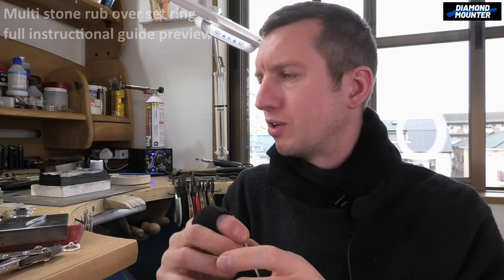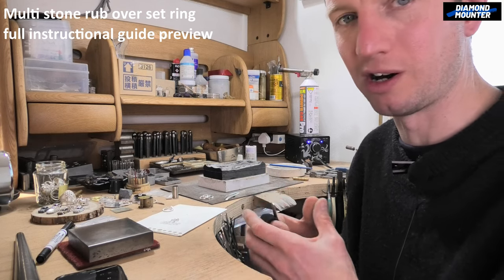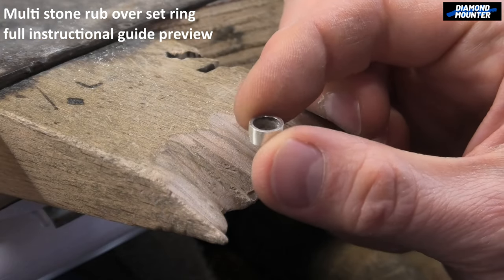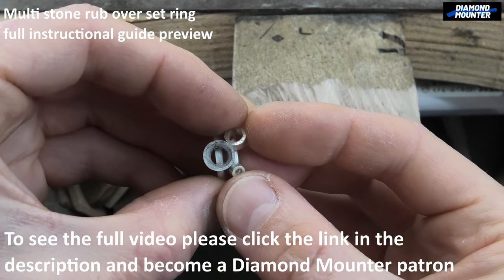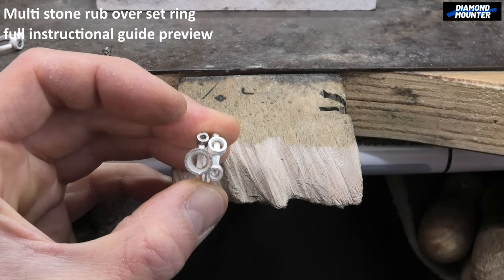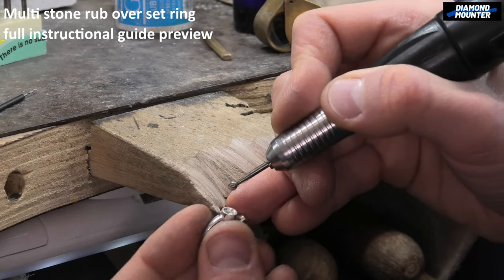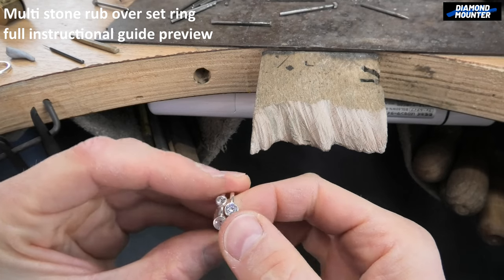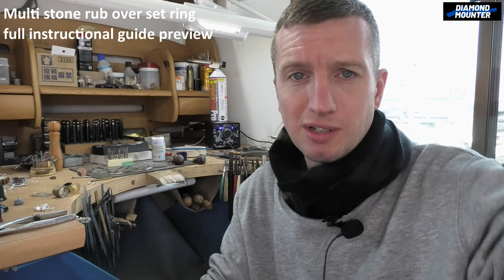Multi Stone Ring Full Instructional Guide Preview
A continuation of the recent single stone full instructional guide on the channel.
Learn what was taught in that video and then you will be ready to create this beast!

To see the full video guide and also gain access to all the full instructional guides please click the link below to be taken to the Patreon website where you can join.

Check out the new Diamond Mounter side channel!
Its called 'Diamond Mounter Clips'
Its compiled of short clips taken from previous videos to
highlight useful techniques and information I was teaching.
No intros, no outros just straight to the essence of what
was useful in the video!

Become a classic patron you will not only be able to view part 2 of full instructional guides but also be thanked personally on the next youtube upload! You will also have access to all future uploads 2 weeks before they go live on youtube.
Official patrons have all the benefits of a classic patron but also gain access to regular exclusive content. Behind the scenes, personal jewellery projects Im working on, I share ideas for future videos, photos and stories from throughout my career as a professional jeweller.

Classic patronage is just £5 a month and to become Official costs only £10 a month making Diamond Mounter patronage by far the best value way to gain access to online jewellery making courses.

I have been lucky enough to have been taught by some of the UKs most accomplished diamond mounters and my ambition is to share what I have learned through out my career to as many people as possible.
My vehicle to do this is the Diamond Mounter YouTube channel.

C.Bilton